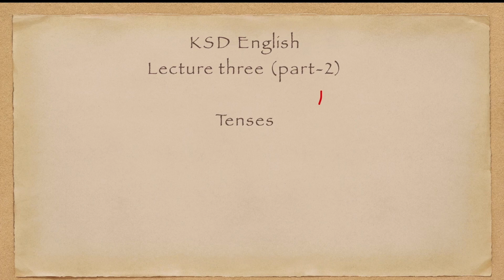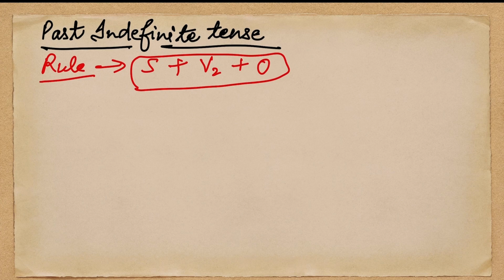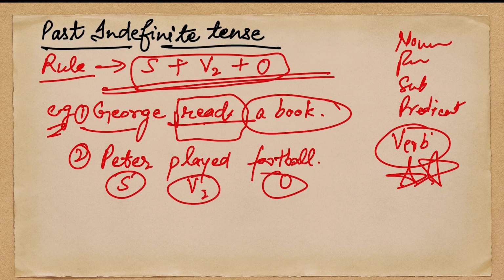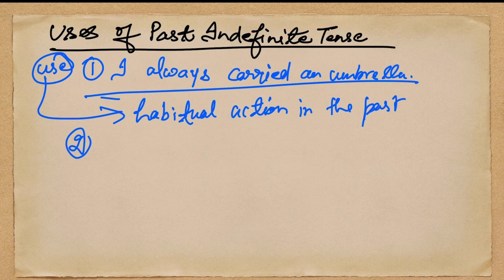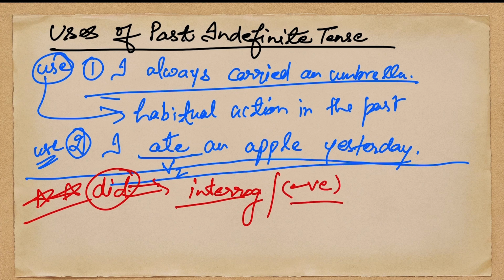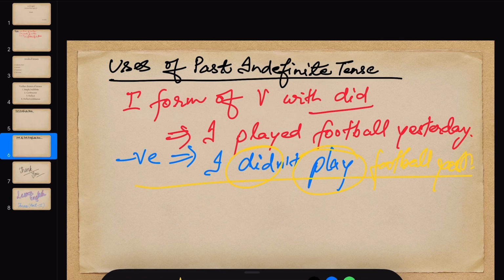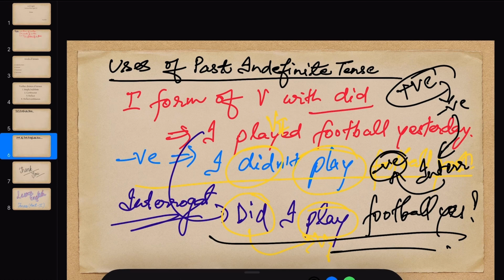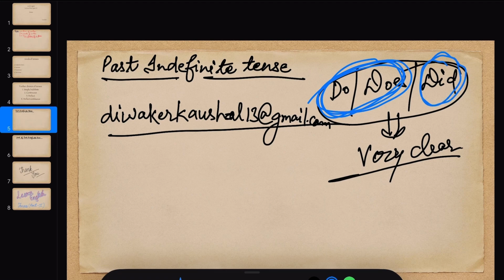Tenses-2 basicgrammar ctet agniveer ssccpoenglish ctet supertet tet